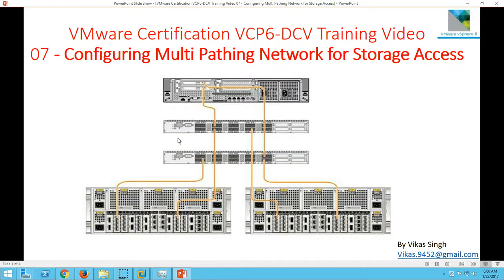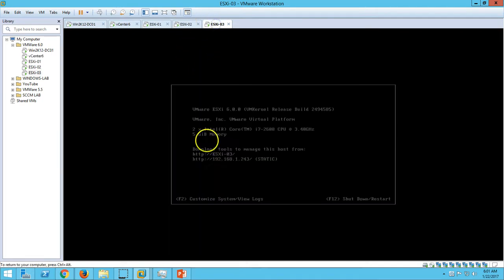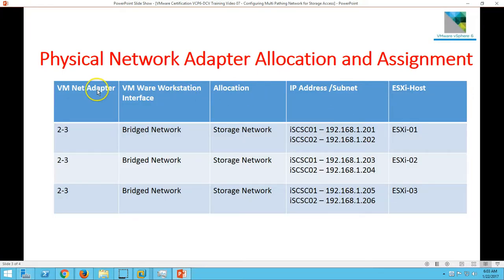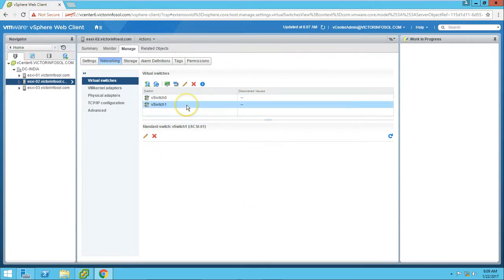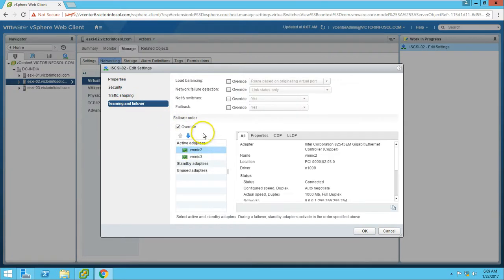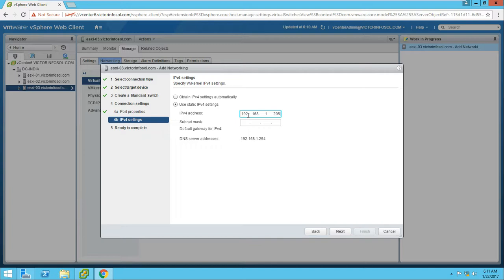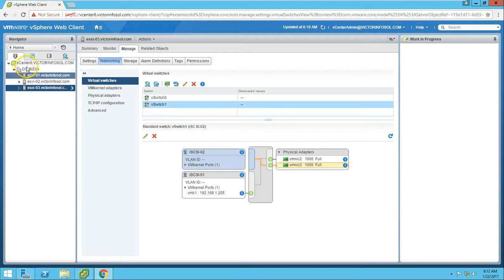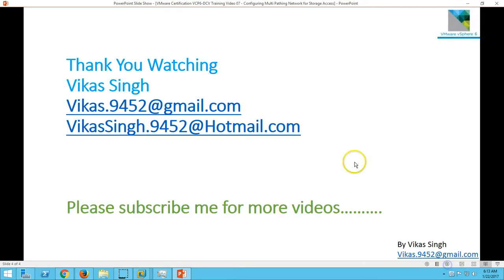VMware Certification VCP6 (DCV) Training - 07 vSphere Multi Pathing Network for iSCSI